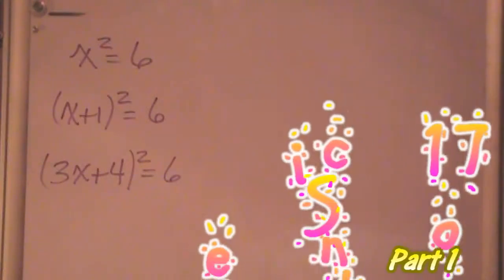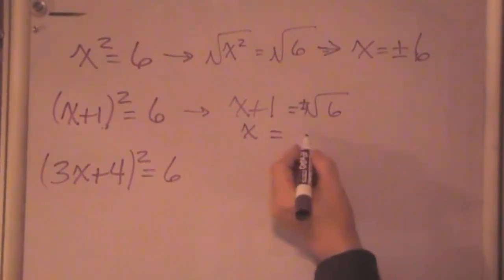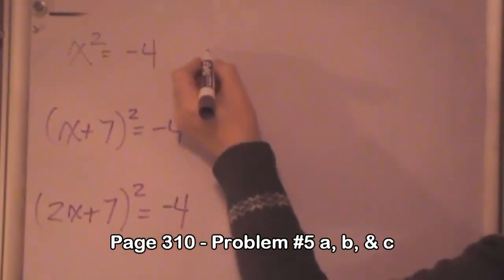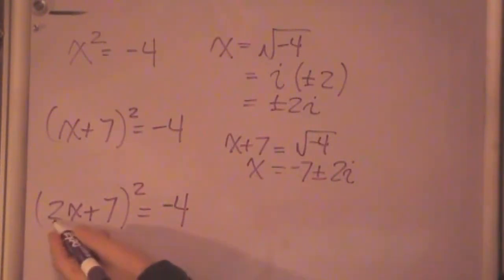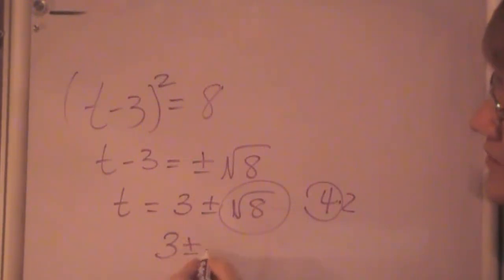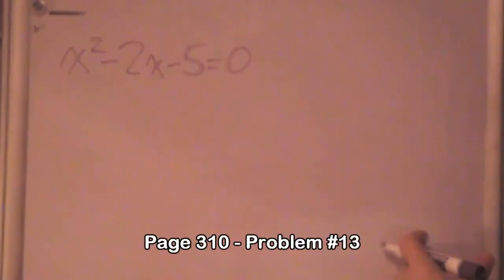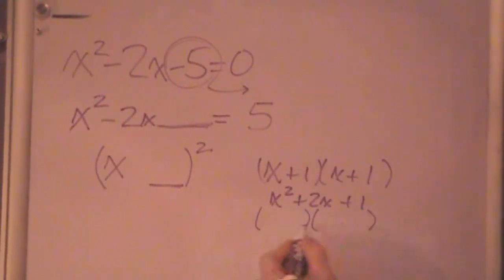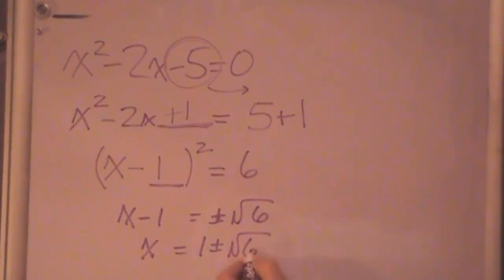Algebra 2 Section 7.1 Part 1 Completing the Square